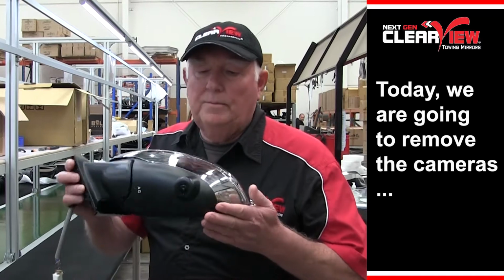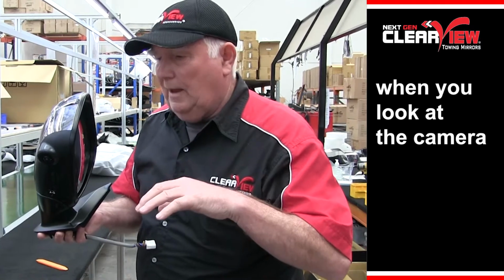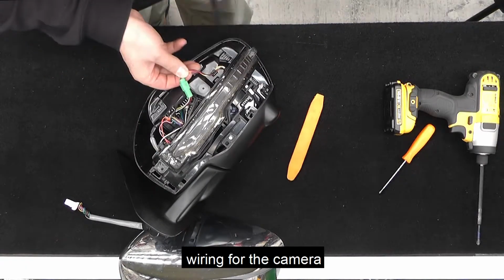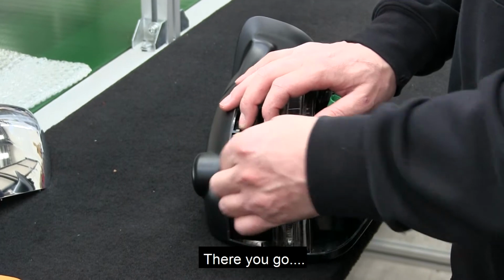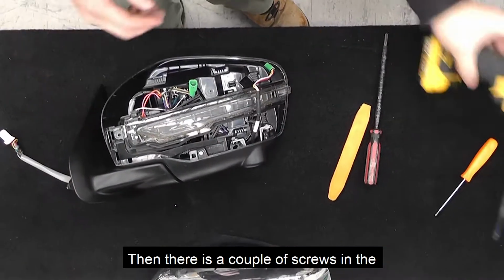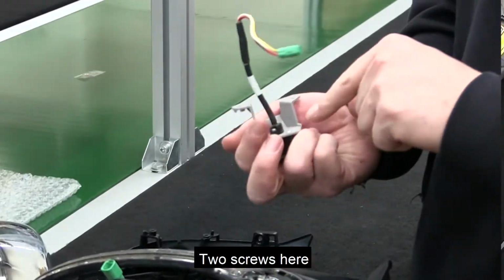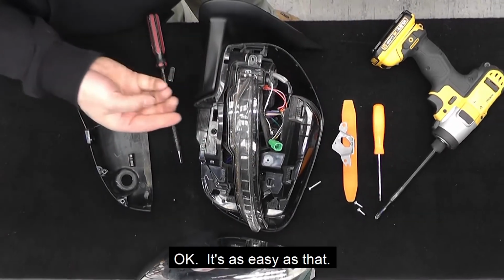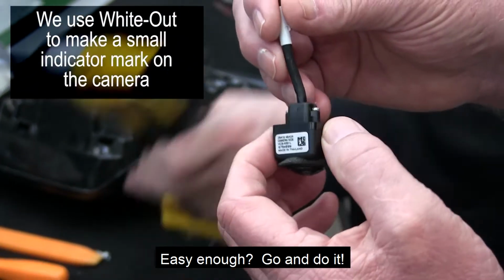How to remove the 360 Degree Camera from a Nissan NP300 OEM Mirror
In this video, we show you how to remove the 360-degree camera from your Nissan NP300 OEM mirrors so they can be installed into our new Next Gen towing mirrors.  It is fairly simple and requires very little tools.  We are more than happy to help out.

Thanks
The Clearview Team